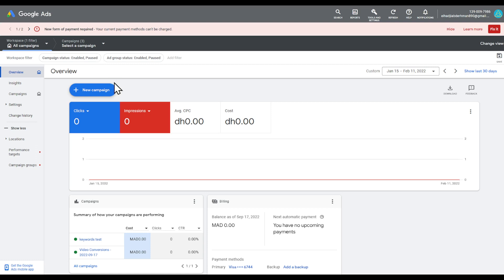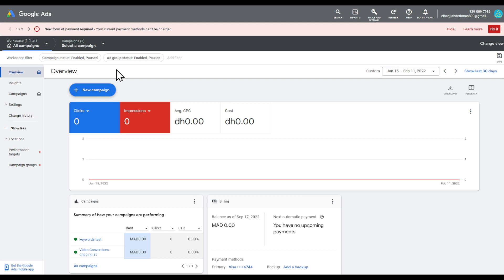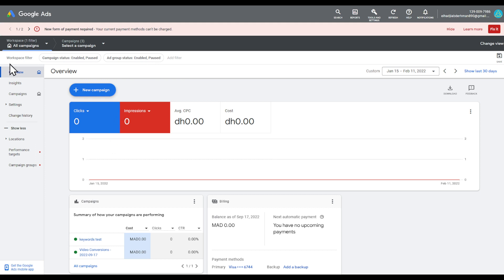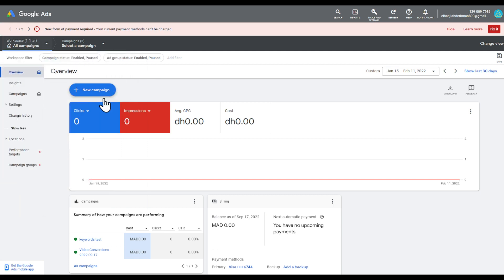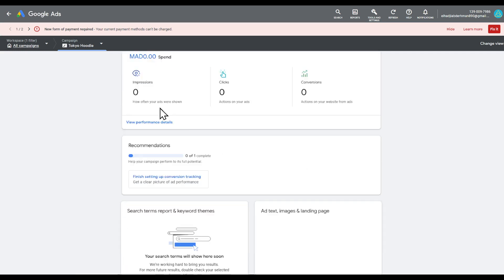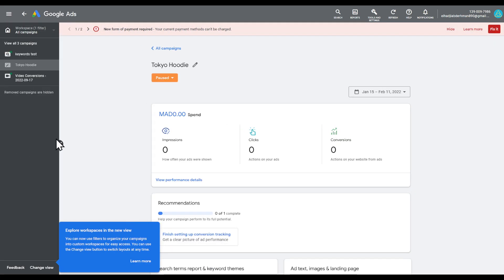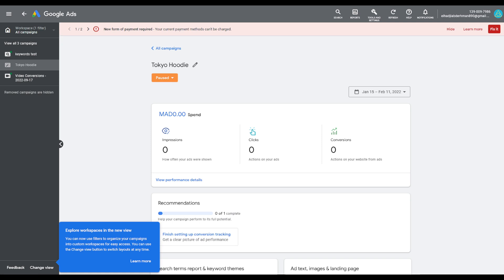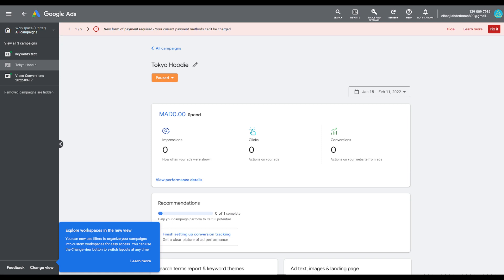How To Set Up Conversion Tracking On Google Ads Tutorial